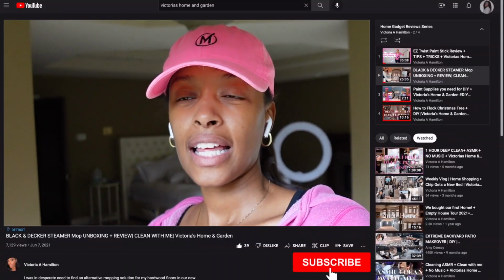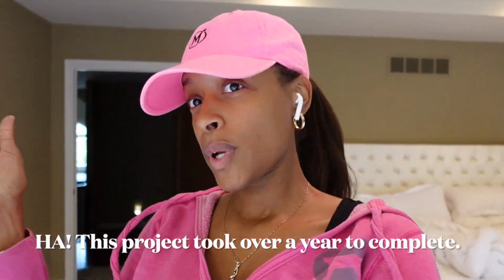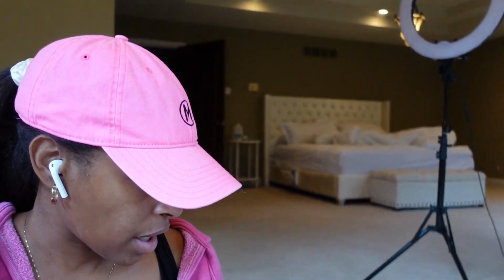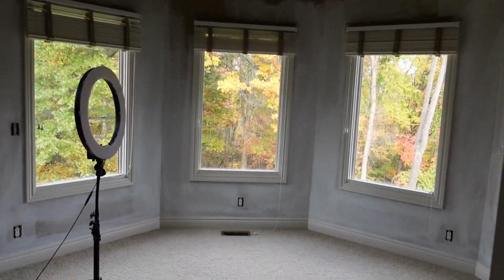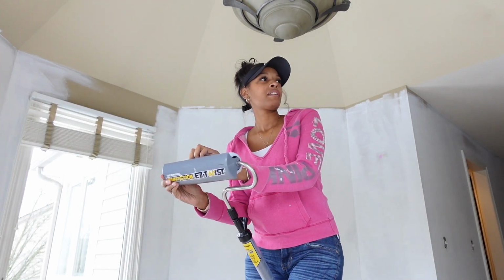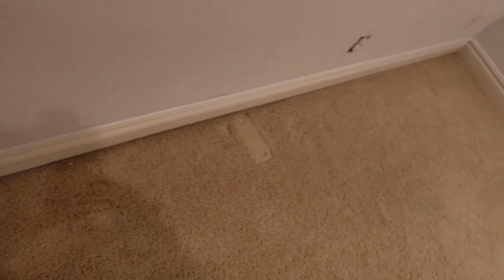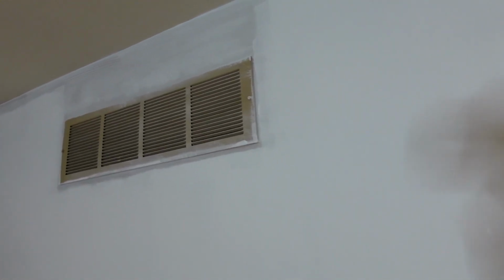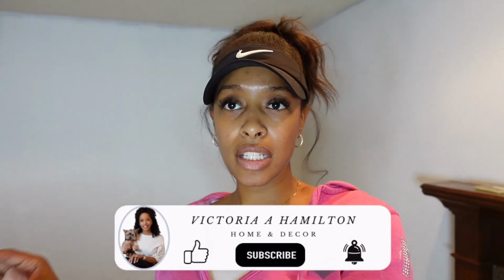LUXURY BEDROOM MAKEOVER ON A BUDGET! + PART 1 + DIY + VICTORIA A HAMILTON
In todays video we are starting Part 1 of the Master bedroom makeover! And the first step is to get this nasty brown off the walls.

Time Stamps:
Intro: 0:00
Before: 0:26
Tools: 2:54
Painting: 9:09
Progress Update: 9:56
Painting: 12:19
Progress Update: 12:36
Outro: 16:34